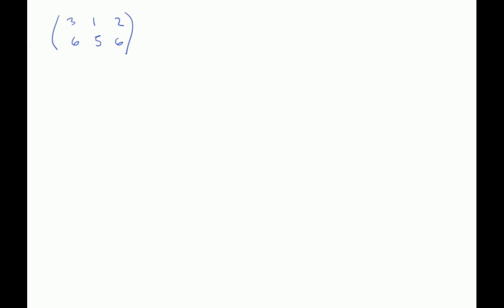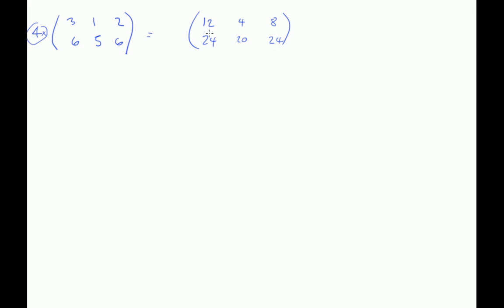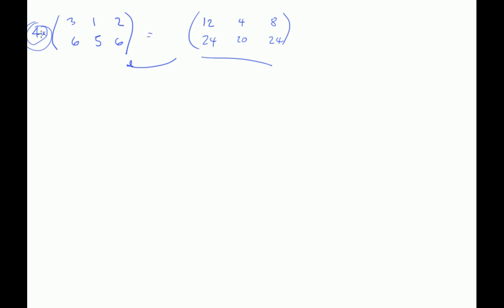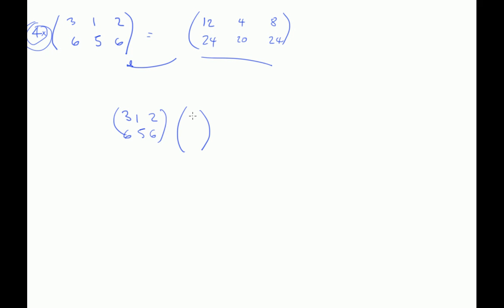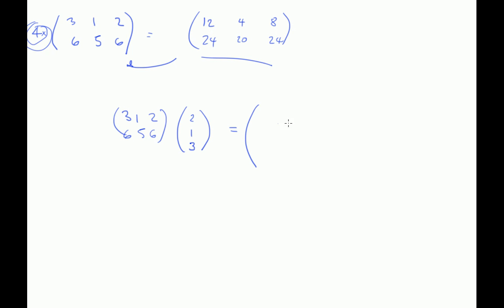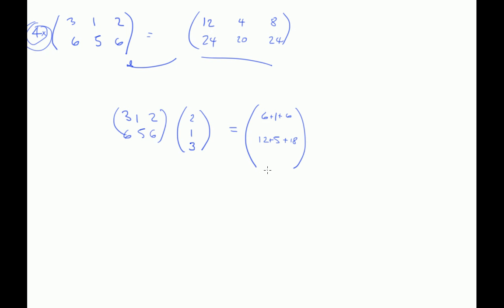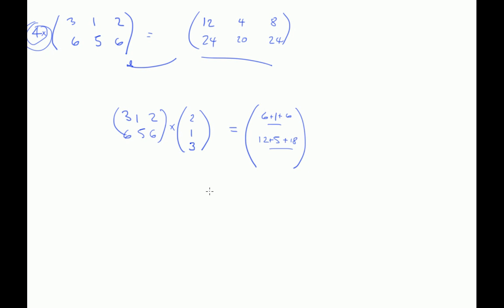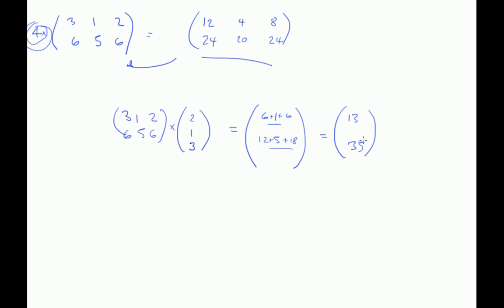Multiplication of Matrices